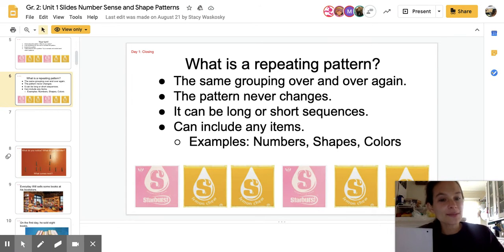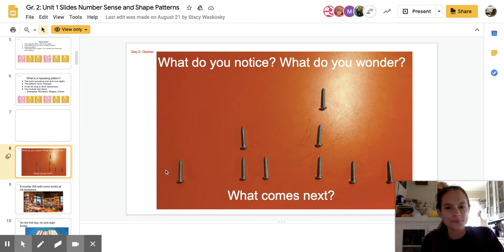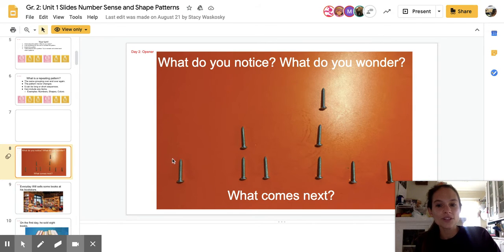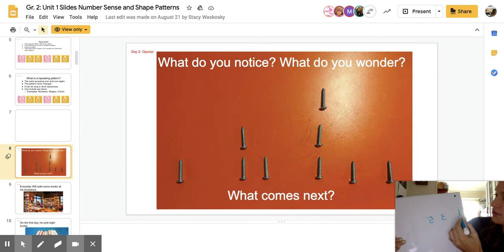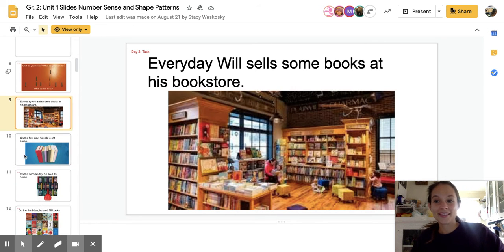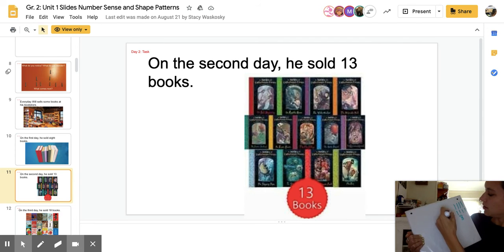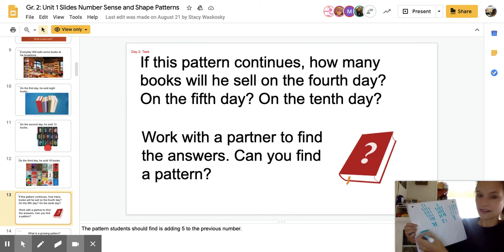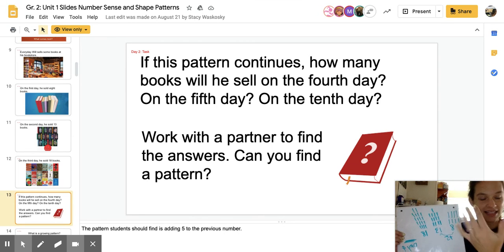September 29th: Math Mini Lesson: Growing Patterns